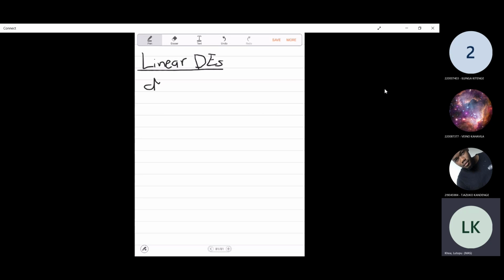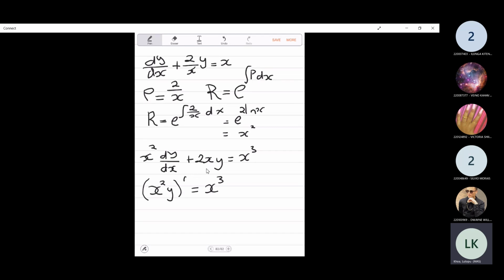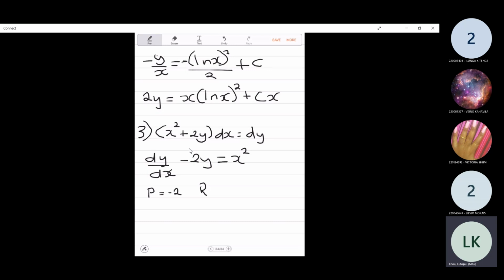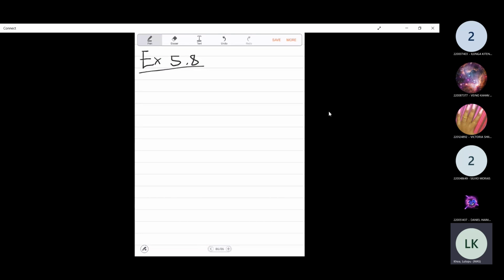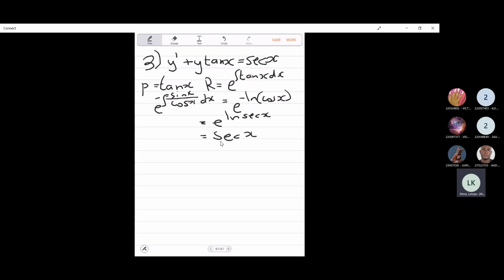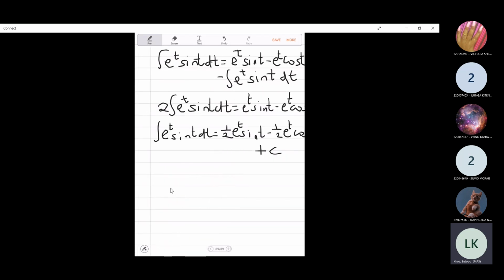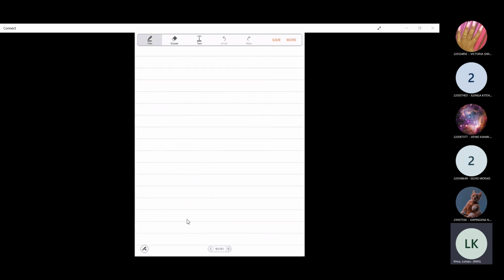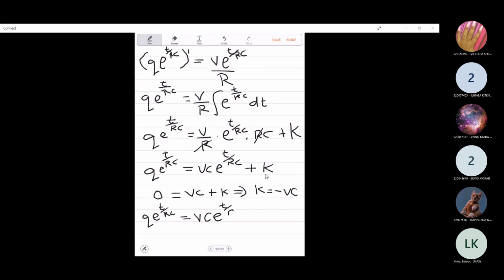Lecture 12.1 Linear DEs